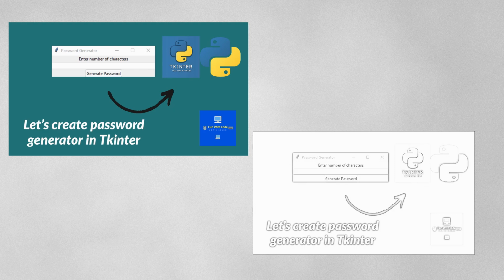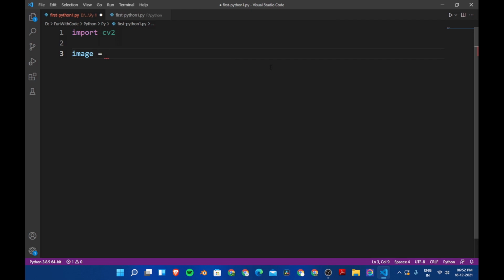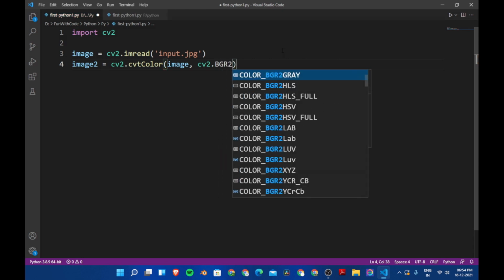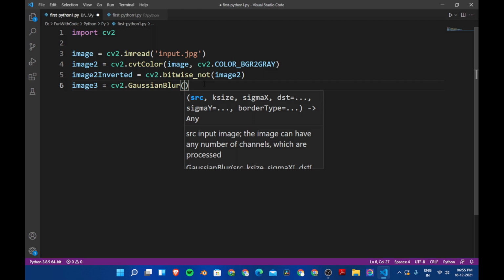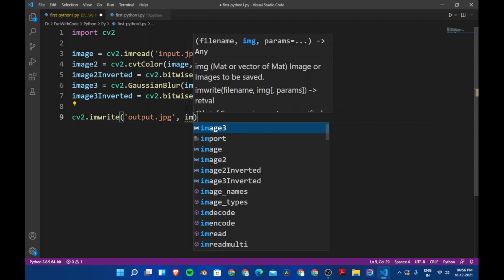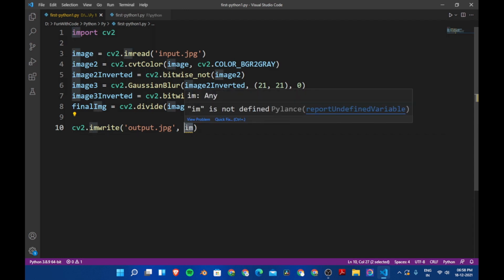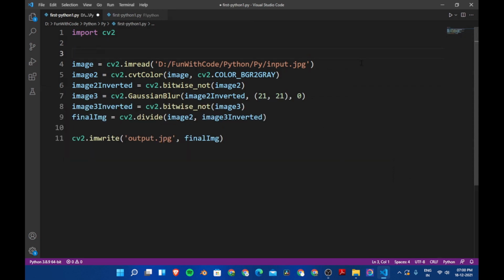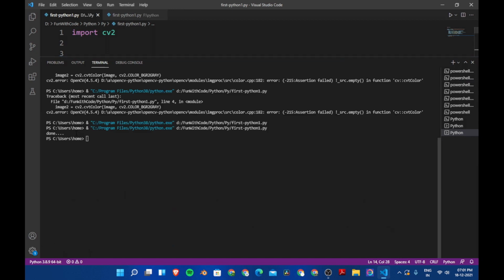Image to sketch using python and OpenCV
About this video:
In this video, you will learn about the OpenCV module and we are going to convert an image to a pencil sketch.